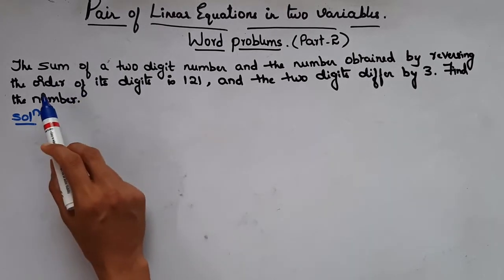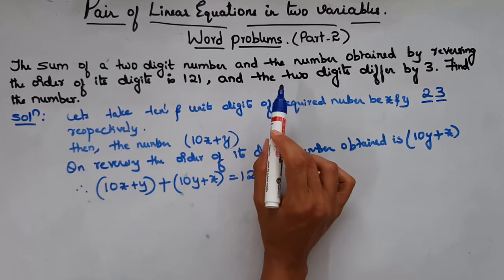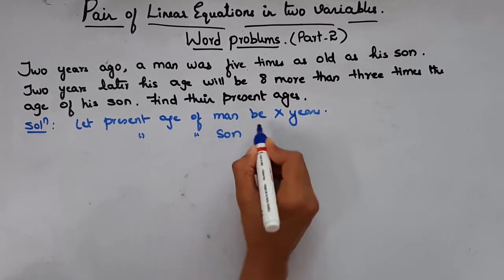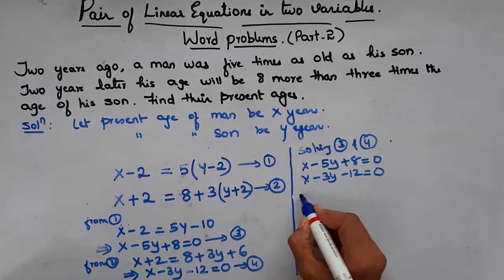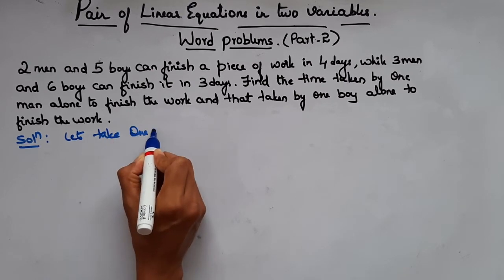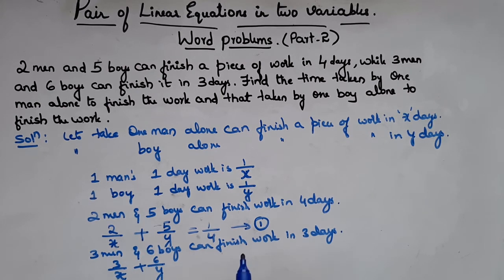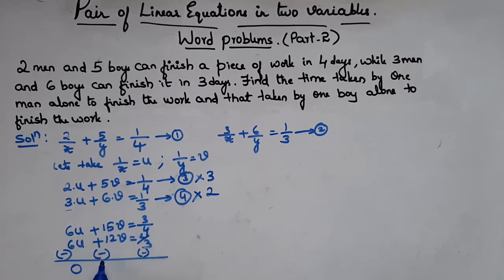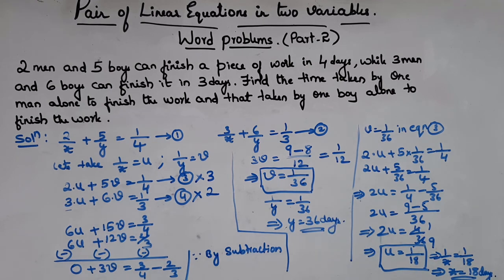Linear Equation in two variables -Word problems (PART- 2) | Class 10 | Algebra | Math's | 2020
Explains word problems of Linear Equations in Two Variables :-

1.The sum of 2 digit number and the number obtained by reversing the order the digit is 121 and the two digits differ by 3 .Find he number.

2.Two years ago a man was five times as old as his son.Two years later his age will be 8 more than three times the age of the son. find their present ages

3.Two men and five boys can finish a piece of work in 4 days, while 3 man and 6 boys can finish the work in 3 days, find the time taken by 1 man alone
to finish the work and that taken by one boy alone to finish the work.